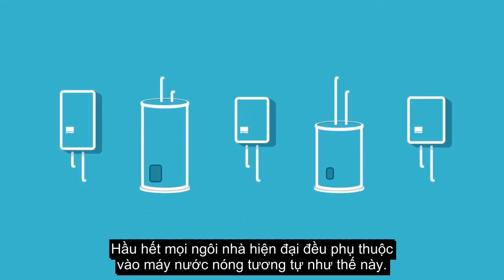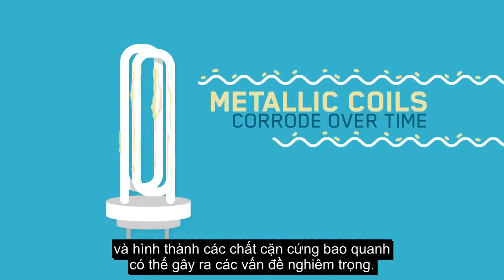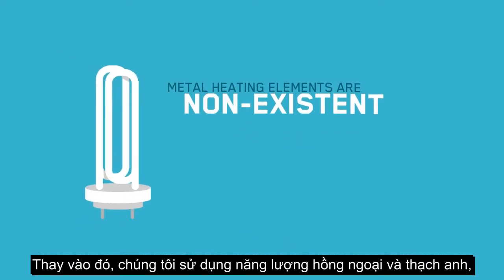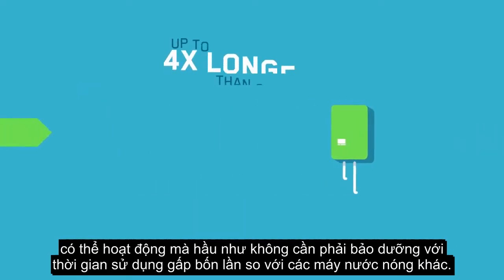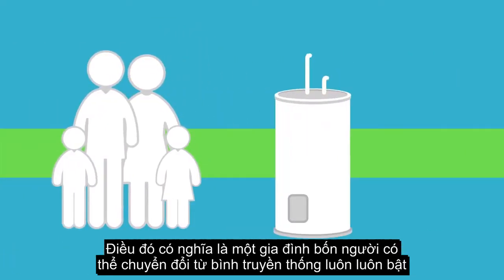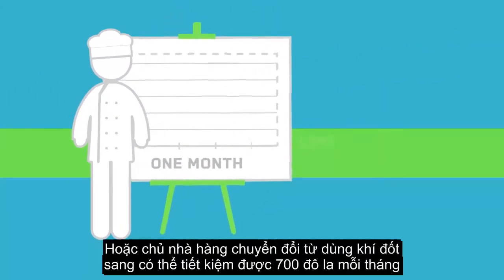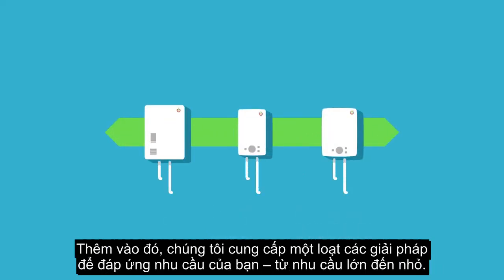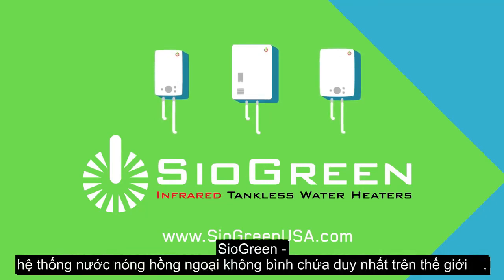SioGreen - Máy nước nóng hồng ngoại không bình chứa duy nhất trên thế giới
Hầu hết mọi ngôi nhà hiện đại đều phụ thuộc vào máy nước nóng tương tự như thế này. Nhưng chỉ sau một vài tháng sử dụng, hiệu quả của chúng giảm nhanh, khiến máy nước nóng sử dụng nhiều năng lượng hơn và mất nhiều thời gian hơn để làm nóng nước. Hầu hết máy nước nóng đều dựa vào các lõi kim loại, chúng có thể bị ăn mòn theo thời gian, và hình thành các chất cặn cứng có thể gây ra các vấn đề nghiêm trọng. Nếu không được vệ sinh và bảo dưỡng thường xuyên, toàn bộ thiết bị có thể ngừng hoạt động, và kim loại bị ăn mòn trong nước thậm chí có thể gây ra những vấn đề tiềm ẩn về sức khoẻ. Với SioGreen, chúng tôi không sử dụng các thanh gia nhiệt kim loại.
Thay vào đó, chúng tôi sử dụng năng lượng hồng ngoại và thạch anh, do chúng không bị ăn mòn như kim loại và có thời gian sử dụng lâu hơn các thanh gia nhiệt khác. Quy trình đã được cấp bằng sáng chế của chúng tôi không để nước và các thanh gia nhiệt tiếp xúc với nhau, vì vậy các hệ thống SioGreen có thể hoạt động mà hầu như không cần bảo dưỡng với thời gian sử dụng gấp bốn lần so với các máy nước nóng khác. Và chúng cũng điều hòa nước, giúp loại bỏ các vấn đề về cặn bám và nước cứng.
Bộ điều biến hiện đại của chúng tôi tiêu thụ ít năng lượng hơn các hệ thống không bình chứa khác và chỉ bật khi bạn cần. Vì không có sự ăn mòn nên máy nước nóng của chúng tôi có thể duy trì hiệu suất cao nhất trong nhiều năm. Điều đó có nghĩa là một gia đình bốn người có thể chuyển đổi từ bình truyền thống, luôn luôn bật sang sử dụng giải pháp SuperGreen và tiết kiệm trung bình 500 Đô la mỗi năm cho chi phí làm nóng nước chỉ dùng cho vòi hoa sen. Hoặc chủ nhà hàng chuyển đổi từ dùng khí đốt có thể tiết kiệm được 700 Đô la mỗi tháng. Tất cả các sản phẩm của chúng tôi được thiết kế và chế tạo tại Hoa Kỳ và đã được chứng nhận bởi một số phòng thí nghiệm hàng đầu thế giới. Thêm vào đó, chúng tôi cung cấp một loạt các giải pháp để đáp ứng nhu cầu của bạn – từ nhu cầu lớn đến nhỏ. Cho dù bạn bận rộn, hoặc thư giãn ở nhà, hoặc quản lý một khách sạn với 350 phòng, luôn có giải pháp SioGreen cho bạn. Chào mừng đến với thế hệ tiếp theo của máy nước nóng không bình chứa nước của SioGreen. - hệ thống nước nóng hồng ngoại không bình chứa duy nhất trên thế giới.
CÔNG TY CỔ PHẦN SUPERGREEN VIỆT NAM
Địa chỉ: 126 Đại La - Hai Bà Trưng – TP Hà Nội